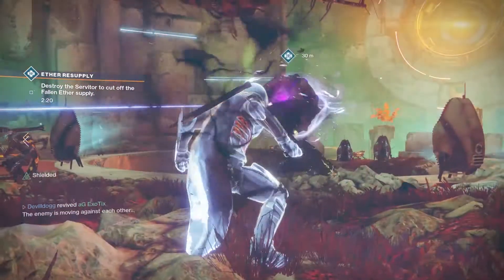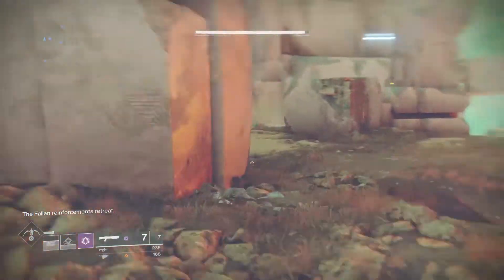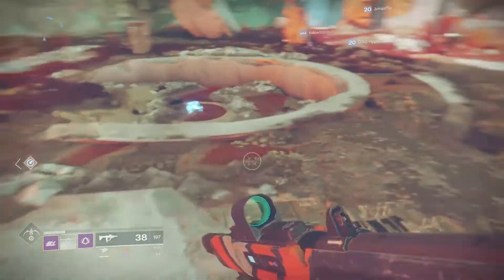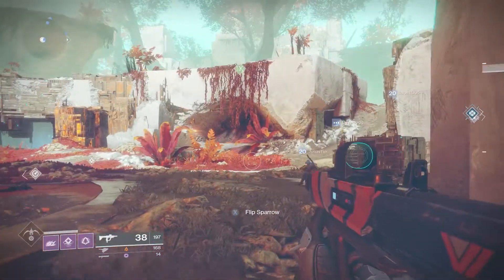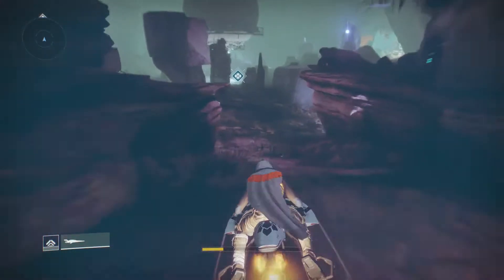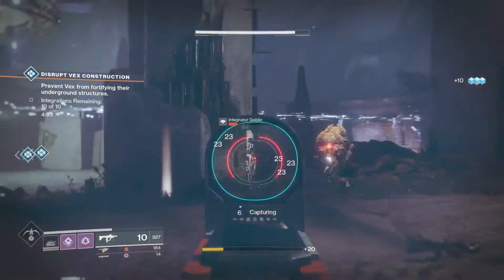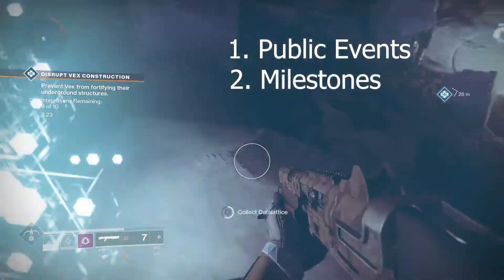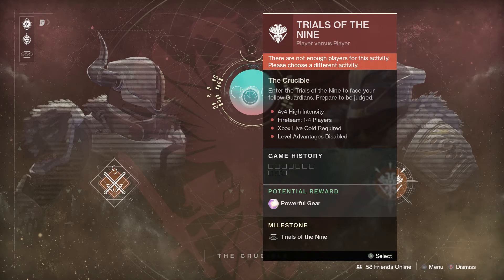DESTINY 2: HOW TO GET A HIGHER LIGHT LEVEL! 265+ 285+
Hey Everyone hope you enjoy. Hope you all have a good today Peace
 IGNORE ALL HATE SPAM!